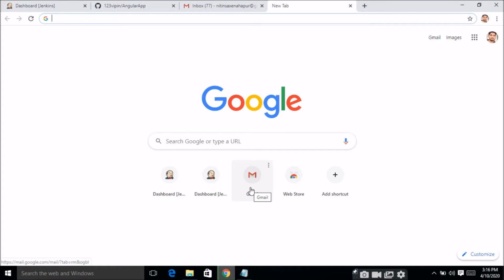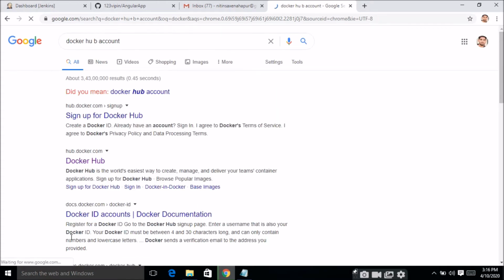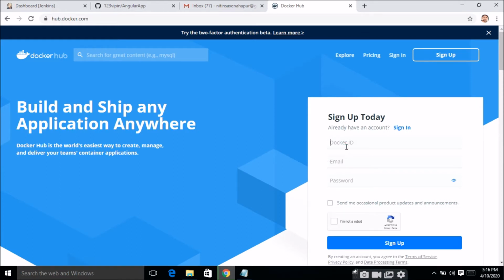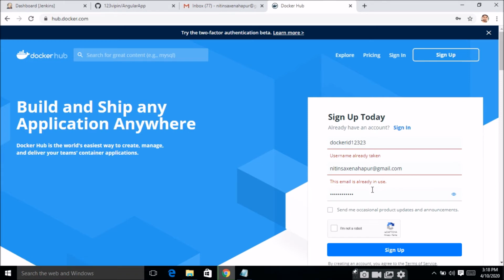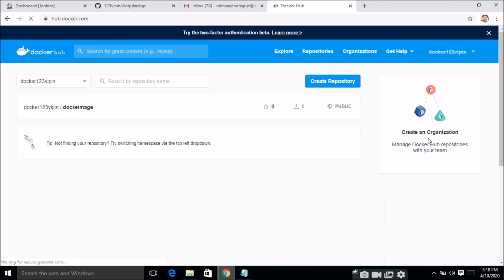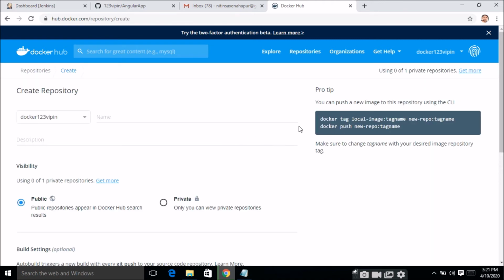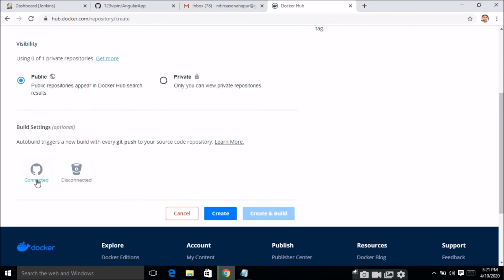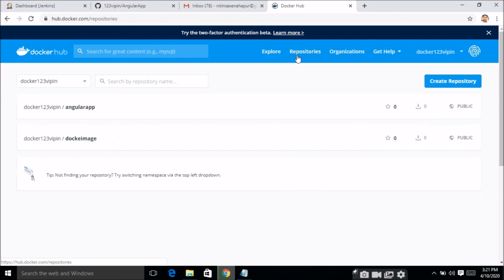Create Docker Hub Account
This video very helpful for create a docker hub account by simple way.